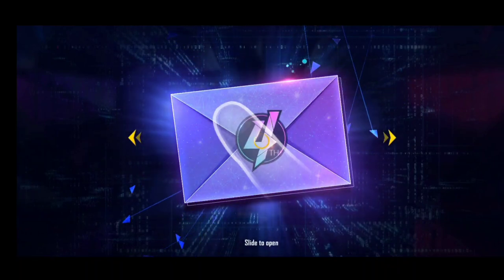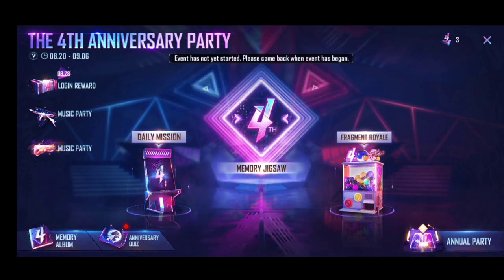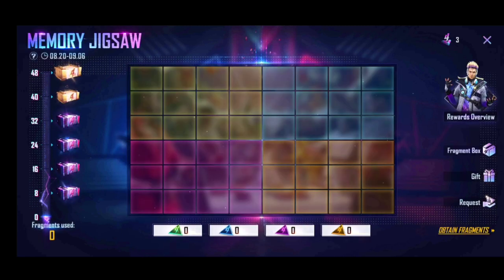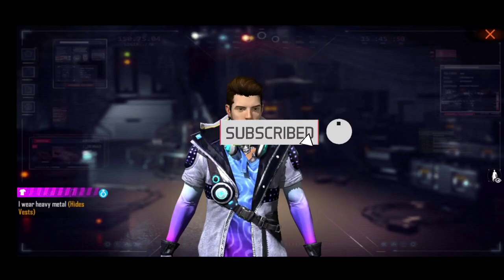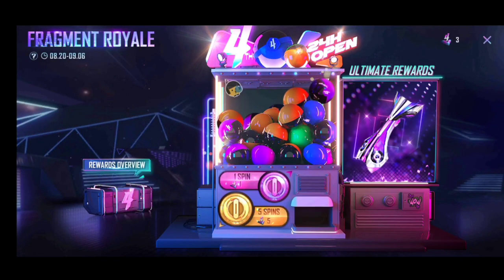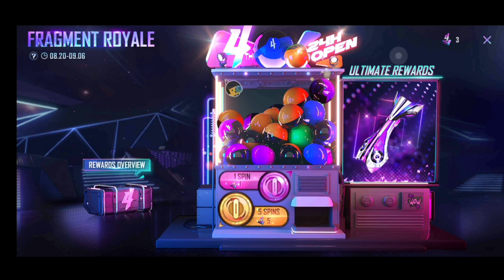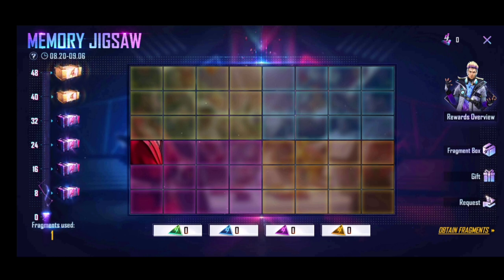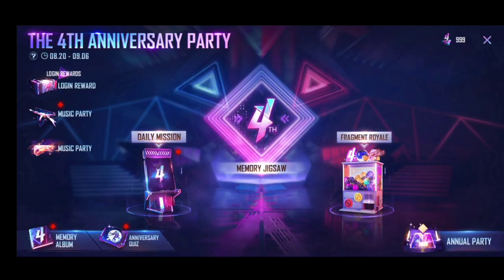HOW TO COMPLETE ANNIVERSARY EVENT IN FREE FIRE || ANNIVERSARY PARTY IN FREE FIRE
free fire malayalam